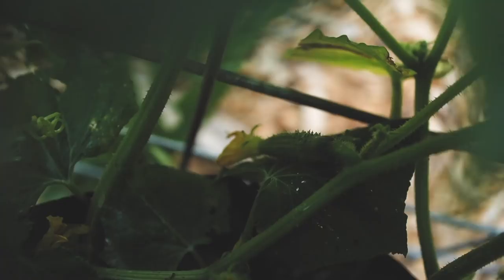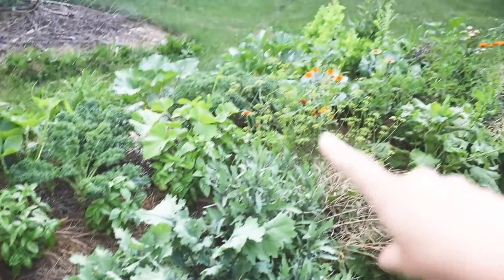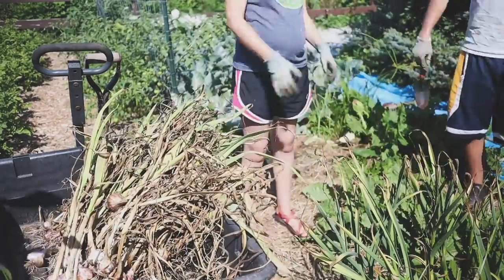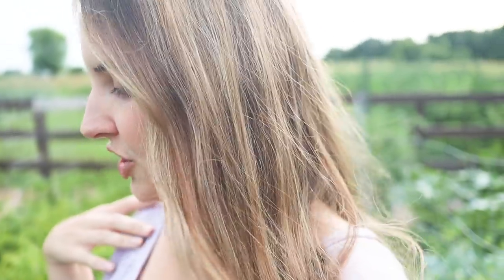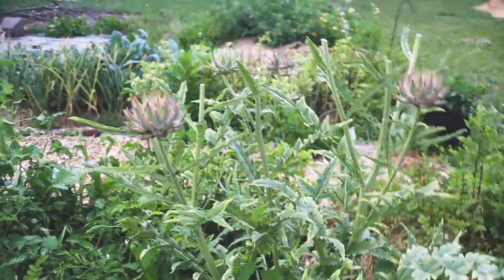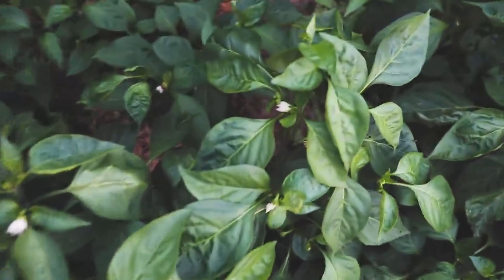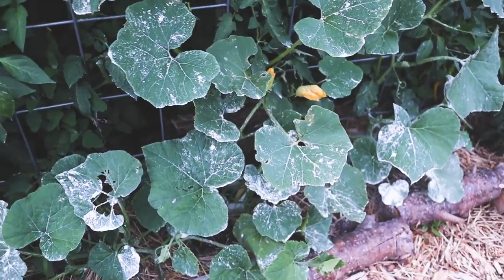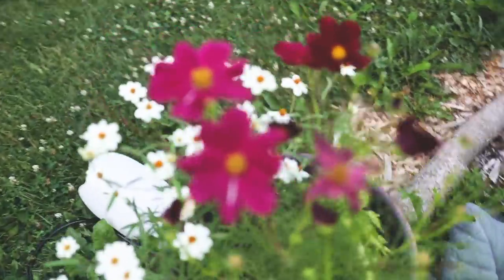Full Permaculture Garden Tour & First BIG Harvest 🌱 Week 6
Join me for another garden tour, and at the end we will have our first big harvest.